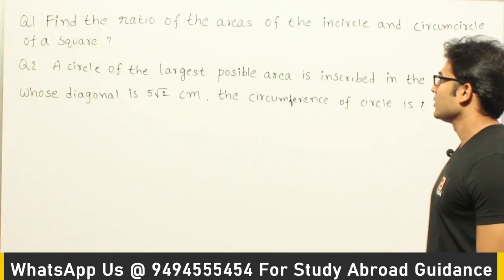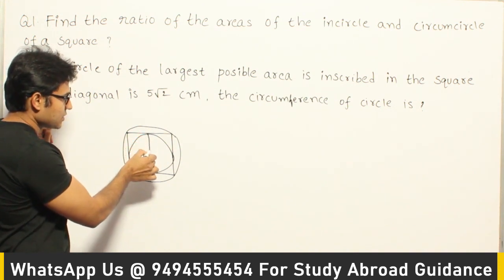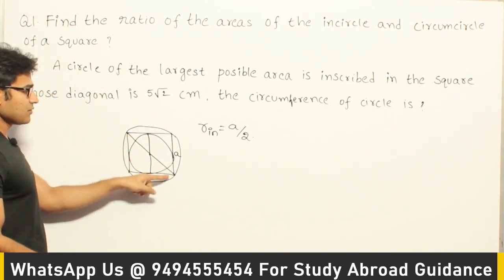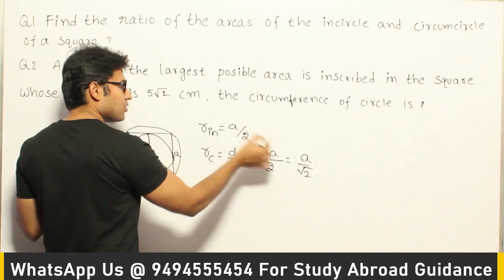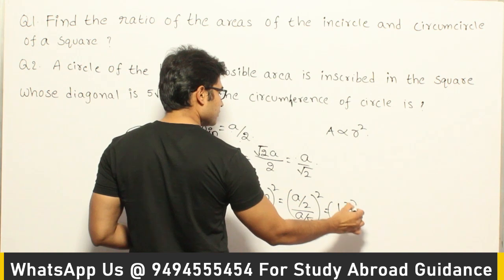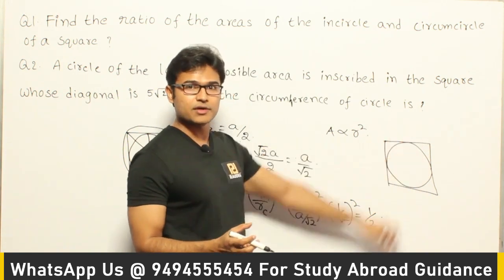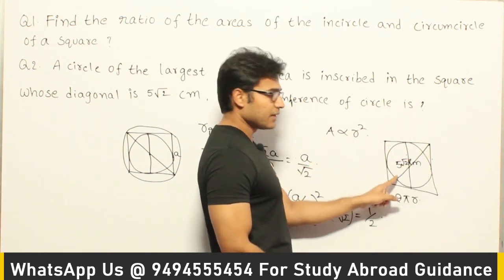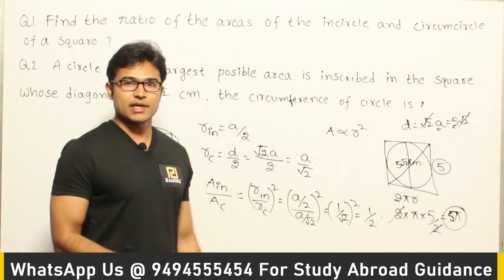Aptitude | Mensuration | Example 21 on Mensuration | Ravindrababu Ravula | Free GATE CS Classes